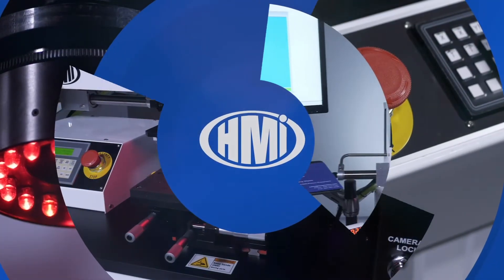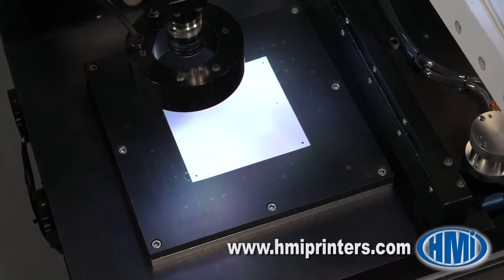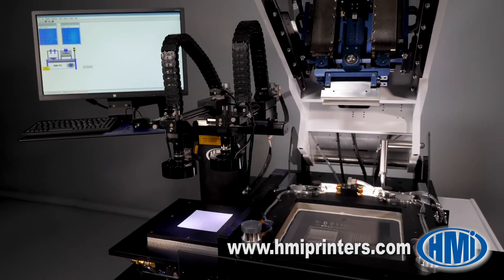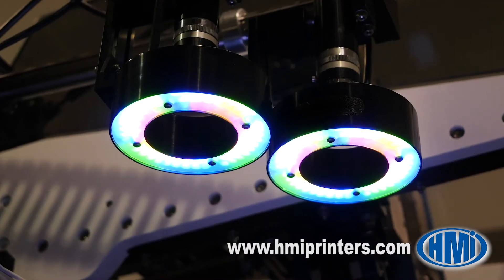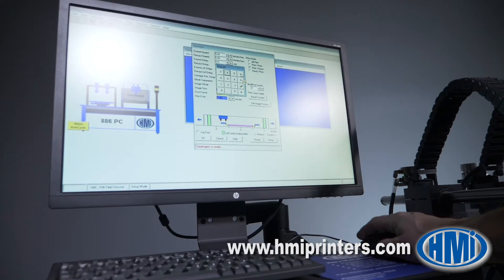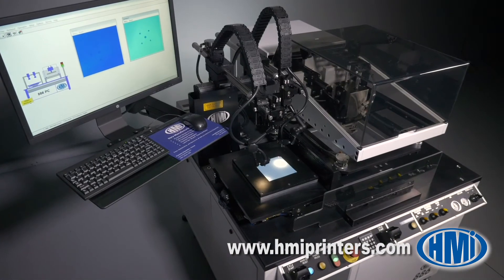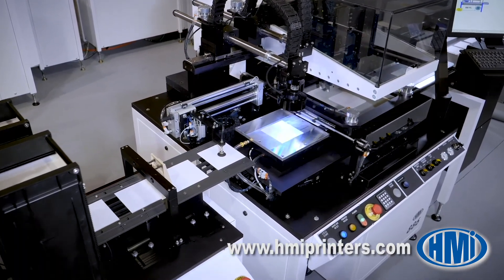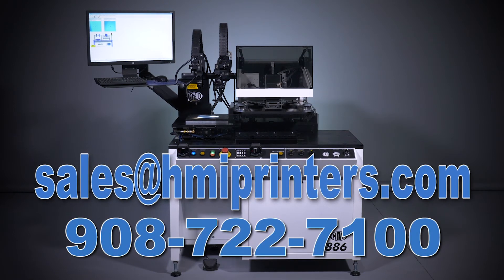HMI MSP-886 Precision Screen Printer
HMI Hary Manufacturing Inc. Precision screen printer model MSP-886 shown with autovision alignment.
Thick film; Precision Screen Printer: Microelectronics; Automatic alignment;
MSP-886 ; PCB ; Flexible circuitry; Printed electronics; AMI Presco; HMI screen printers